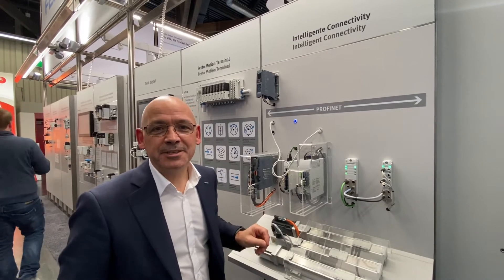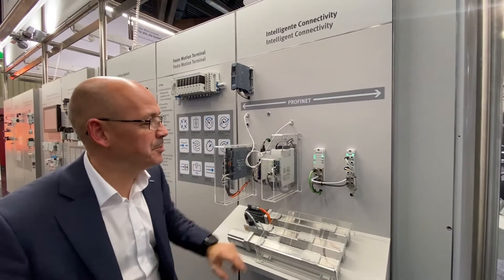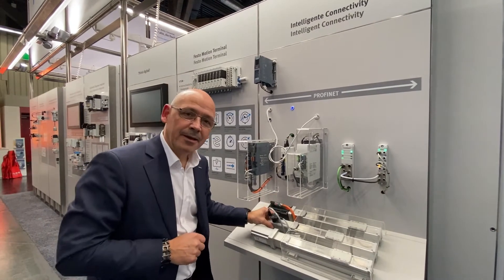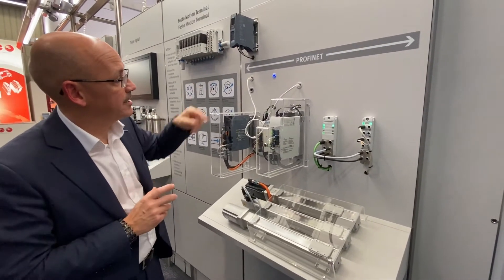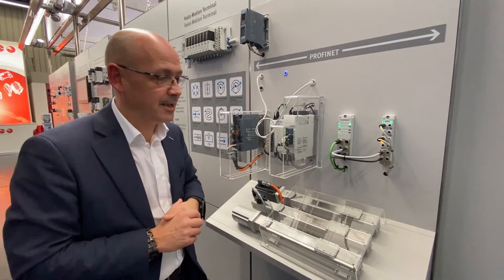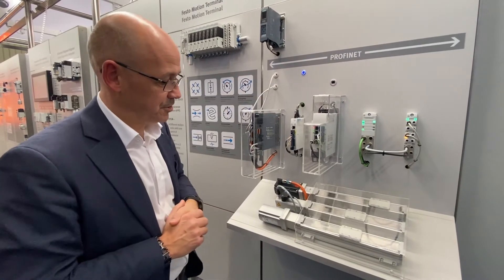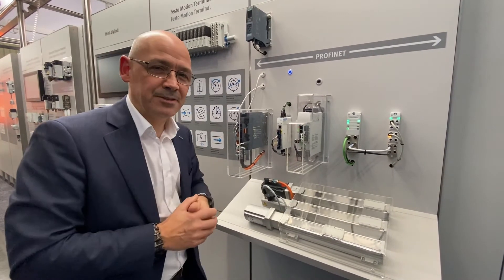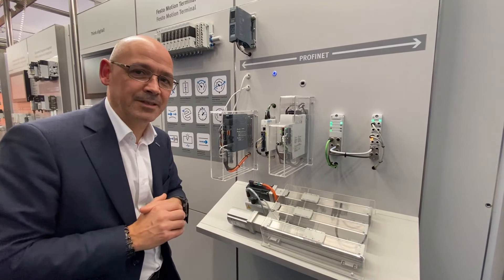Festo Seamless Connectivity via ProfiNET with Siemens PLC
Check out the simplicity of connecting Festo devices such as Servo Motor/Drives

Learn more about seamless connectivity in hardware and software with Festo's complete drive system, consisting of servo drive CMMT-AS/CMMT-ST and servo motor EMMT-AS, all these and more